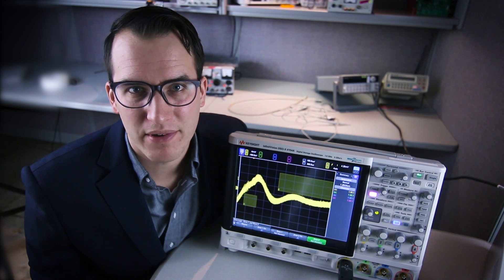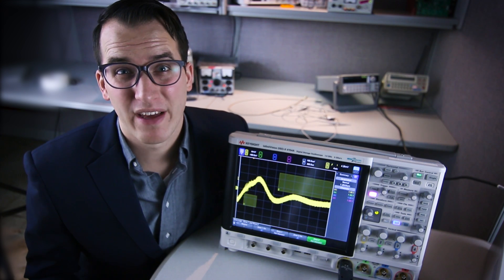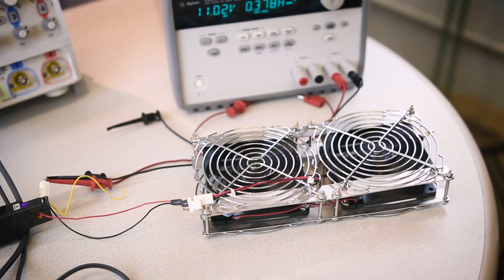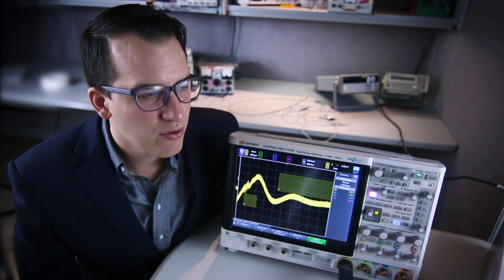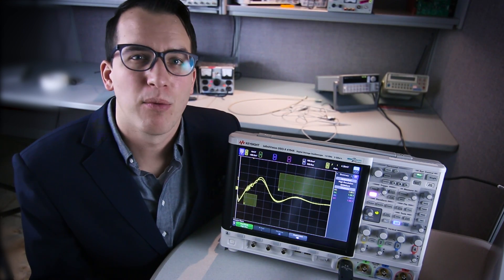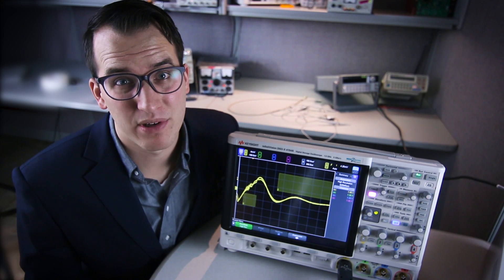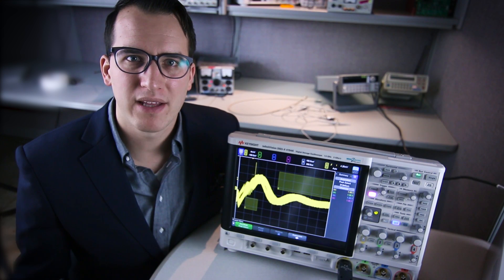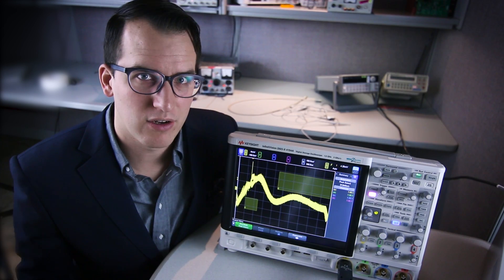Weird Acquisition Modes - Oscilloscope How To - The 2-Minute Guru (s1e4)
A quick oscilloscope tutorial about acquisition modes

Keysight's Daniel Bogdanoff teaches about high resolution (hires) mode and peak detect mode in the fourth episode of The 2-Minute Guru.